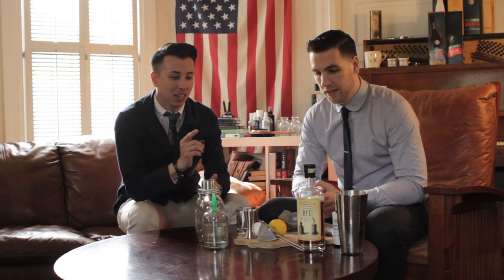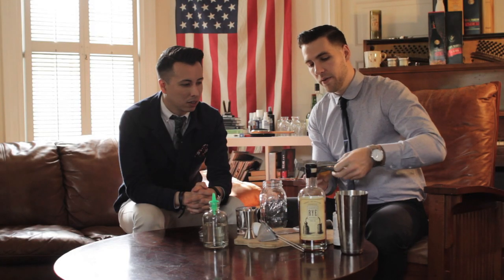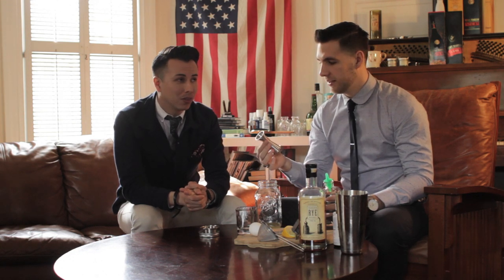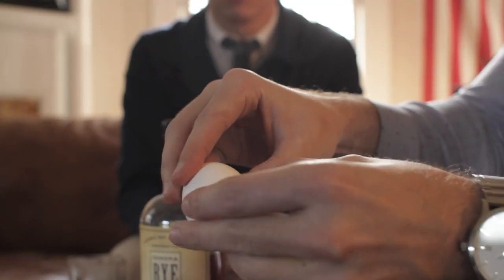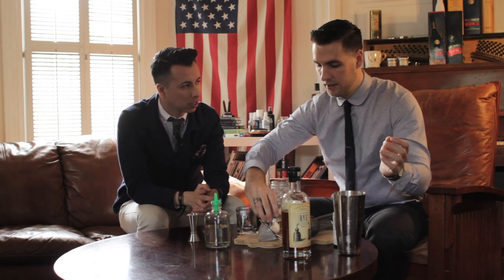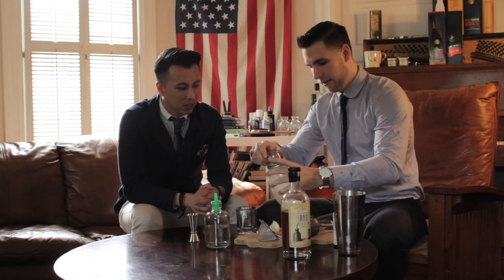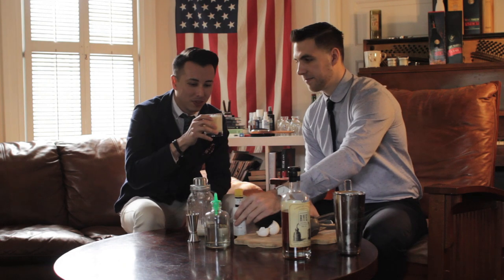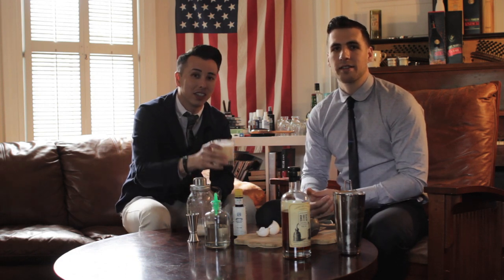How to make a REAL Whiskey Sour || Gent's Lounge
Blake and George talk about how to make a whiskey sour the right way.

How to - The Whiskey Sour:

2oz whiskey
1oz lemon juice
3/4oz simple syrup
1 egg white

Dry shake - add ice - serve up